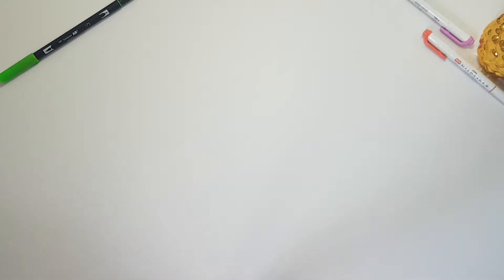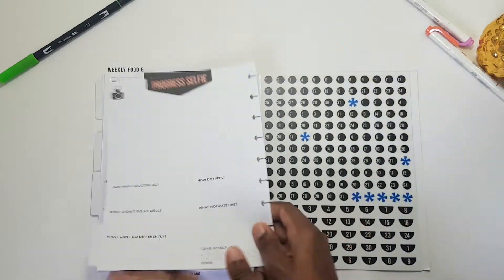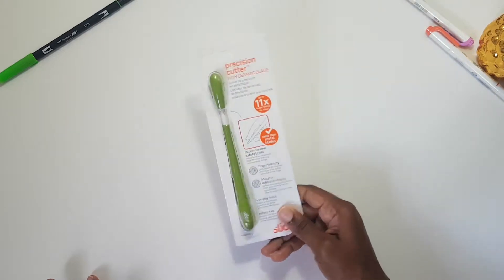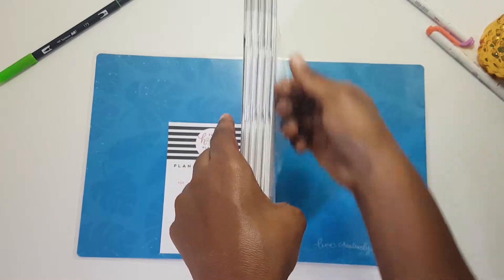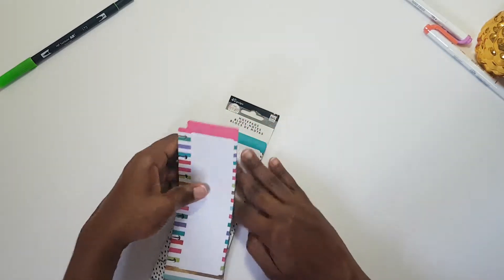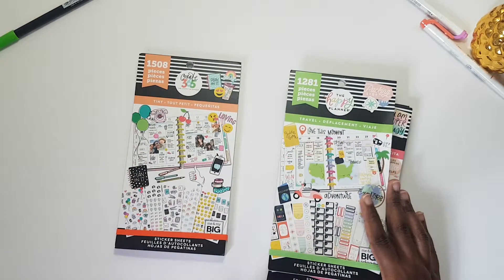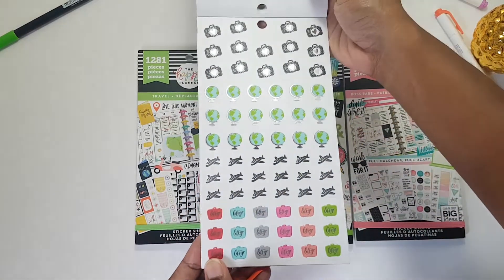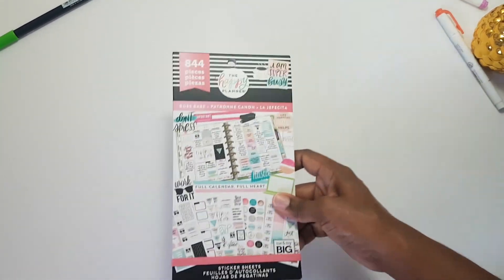First Planner Supplies Haul! | Amazon and Michaels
I hope you enjoy my first planner haul! I purchased these items from Amazon and Michael's in anticipation of starting my planning journey in earnest. Let me know your favourite planner essentials in the comments below!